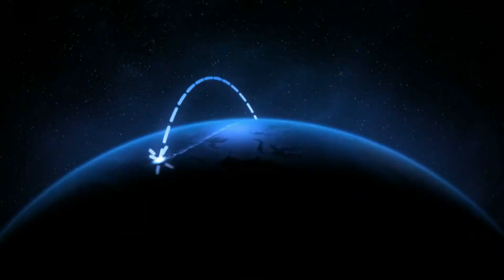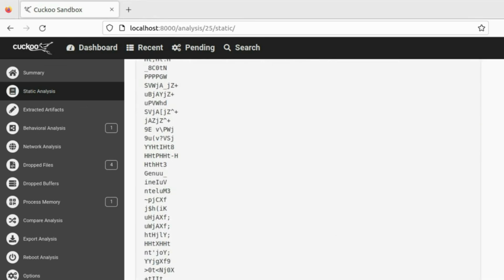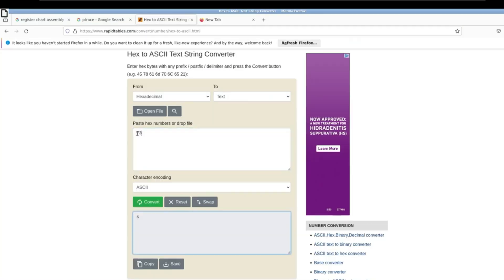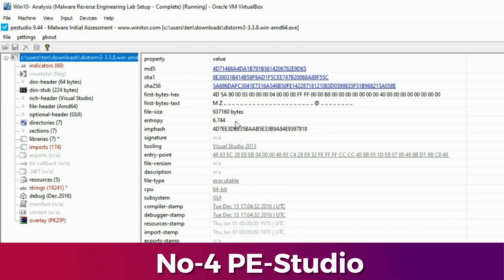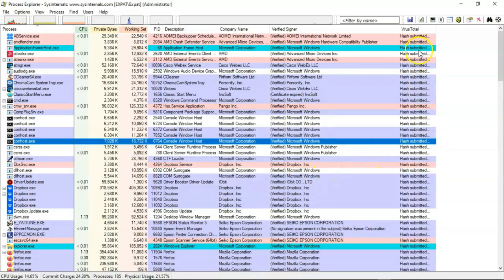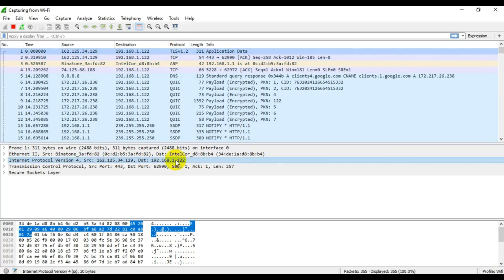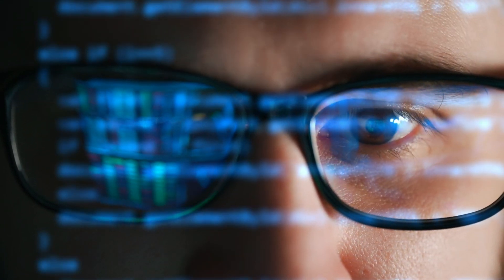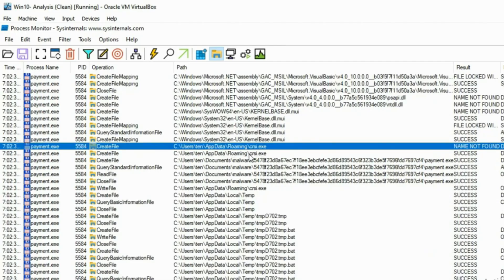Best Malware Analysis Tools | Learn Malware Analysis in - 2024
Explore the fascinating world of Malware Analysis Tools in this informative video! Uncover the essential tools used by cyber security experts to dissect and understand malicious software. From static analysis tools like IDA Pro to dynamic analysis tools such as Wireshark, we'll delve into their functionalities and how they play a crucial role in identifying, analyzing, and mitigating cyber threats. Whether you're a cybersecurity enthusiast or a professional, this video provides insights into the tools that empower defenders in the ever-evolving landscape of cybersecurity. Stay ahead of the game and sharpen your malware analysis skills with this comprehensive overview!